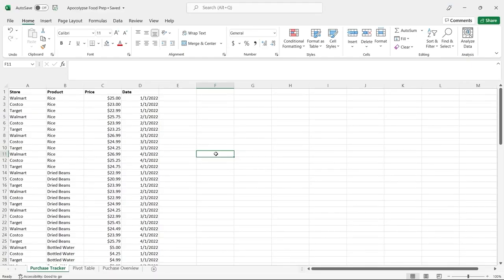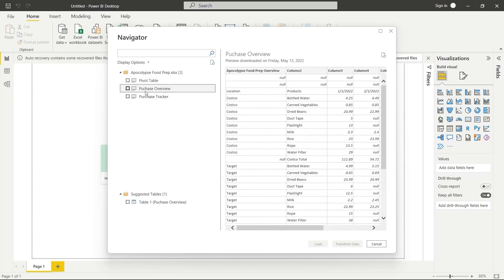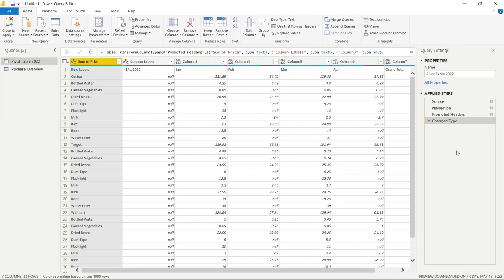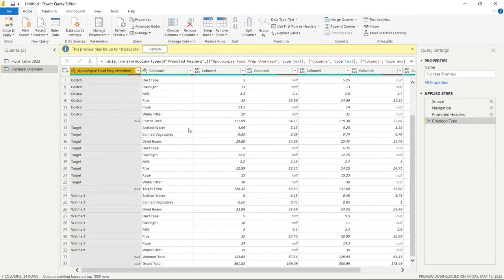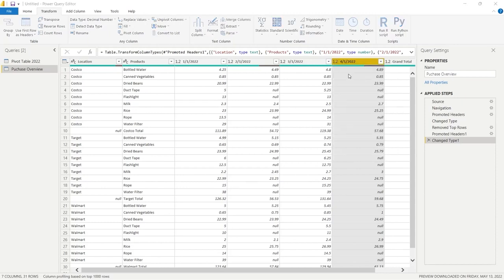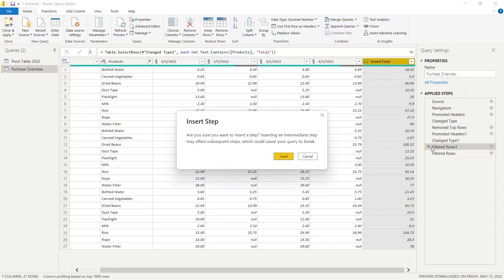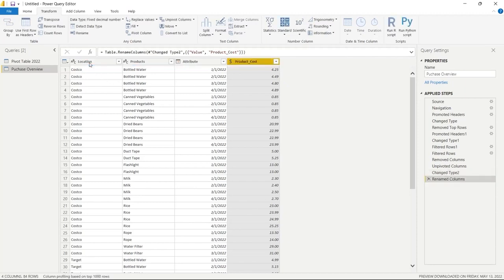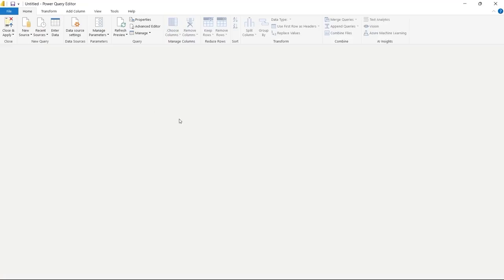Power BI: Part 2 of 5 - How to Use Power Query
for insightful content on data analytics and technology trends!

Explore the essentials of Power Query in Power BI with "How to Use Power Query in Power BI | Microsoft Power BI for Beginners Part 2." This tutorial, offered by Alex the Analyst, provides a hands-on guide to transforming your data for more effective analysis and visualization in Power BI. Check out the video here for detailed instructions

What You'll Learn:

🛠️ Techniques for manipulating data within Power BI using Power Query, including how to add, delete, and modify columns for better data organization.
📊 Step-by-step walkthrough on changing data types to ensure compatibility and accuracy in your reports.
📁 Using the "Apocalypse Food Prep" Excel file, this tutorial guides you through the process of importing and refining data, making it a practical learning experience.
🔍 Detailed instructions on advanced Power Query features like column removal, row adjustments, splitting columns, unpivoting, transposing, and setting up headers to gain clearer insights from your data.
📈 Learn filtering, cleaning data, and pivoting techniques to maximize your data's potential and enhance your Power BI visualizations.

This video is part of a beginner series aimed at enhancing your skills in Power BI, focusing on the powerful data transformation capabilities of Power Query.